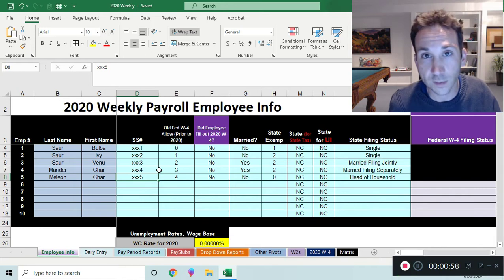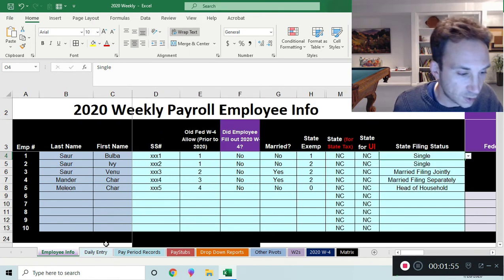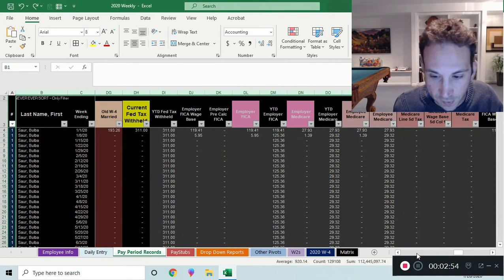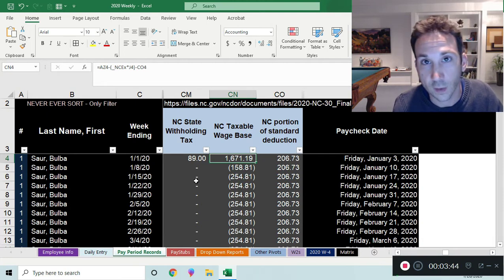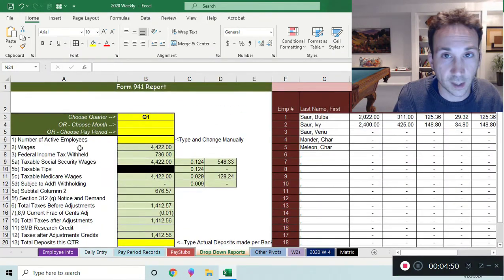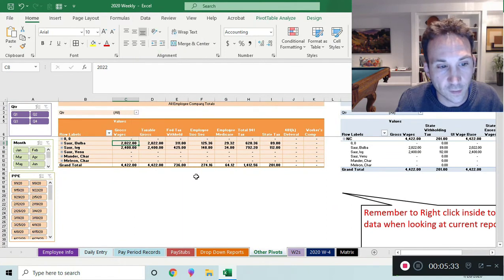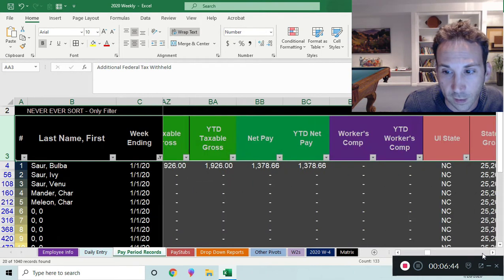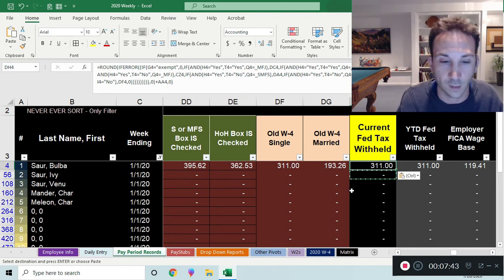Weekly Payroll in Excel 2020 North Carolina Edition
This video discussed North Carolina state withholding rates for 2020 and how to calculate them. Interested in a payroll in excel application for your small business?